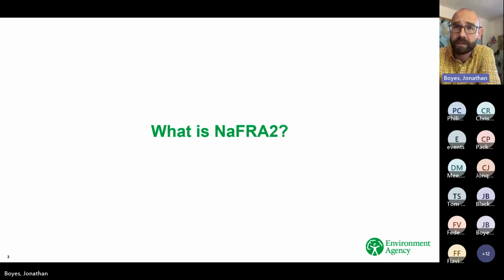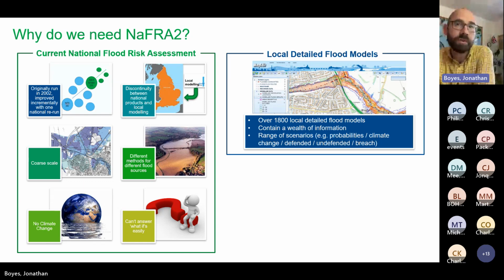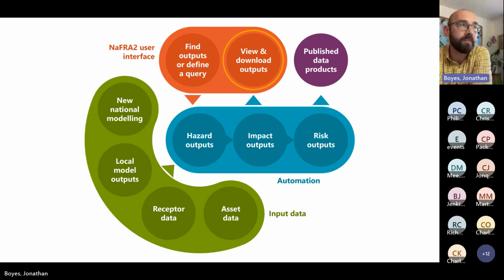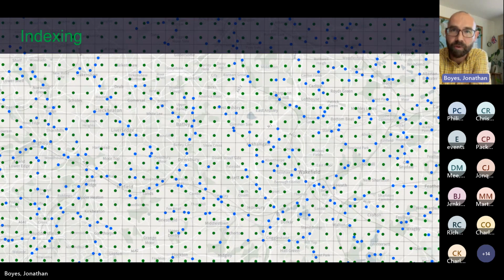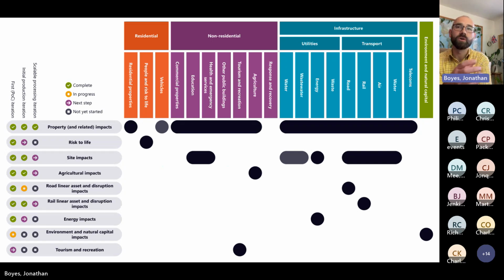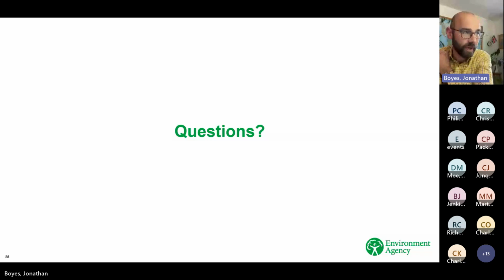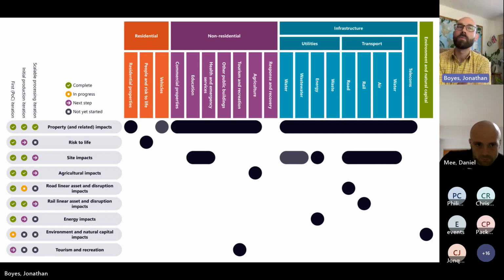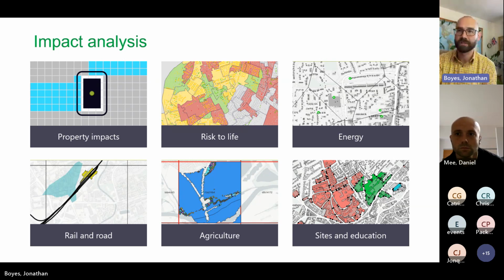Midlands Branch Webinar - Environment Agency & Jacobs - New National Flood Risk Assessment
The Midland Branch welcome the Environment Agency & Jacobs to showcase the work being undertaken to deliver the new National Flood Risk Assessment (NaFRA2) for flooding from rivers, the sea and surface water by Summer 2024.